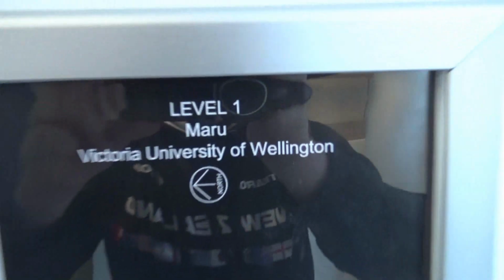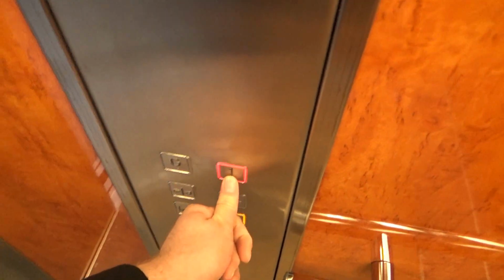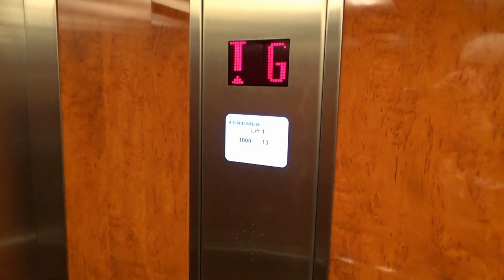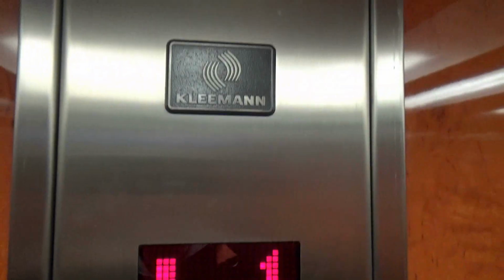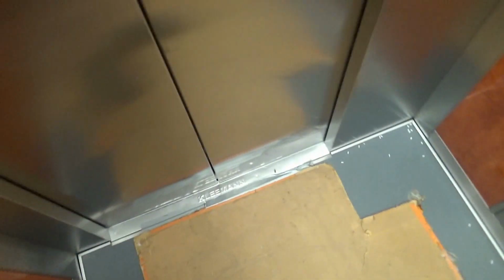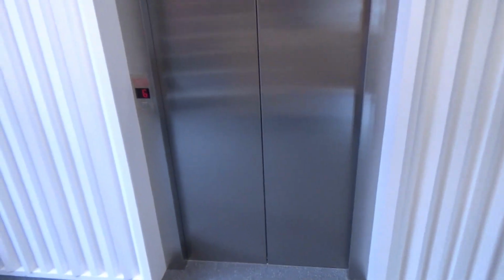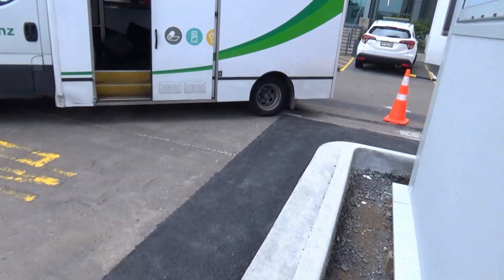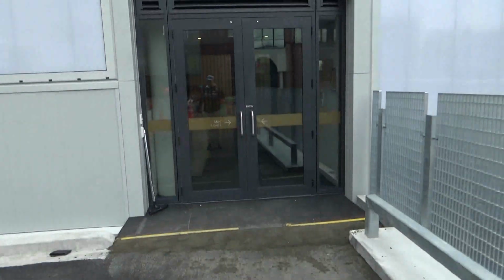VicUni | 2019 Kleemann Hydraulic Lift | Maru Building (Kelburn Campus)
The brand new admin block at Kelburn Campus - the Maru Building - has opened this week, with a brand new Kleemann Hydraulic lift, installed by Cremer.

Kleemann Hydraulics are actually quite nice, and are much faster than most hydraulic lifts usually are. Note that the floor numbering is incorrect. it should be 1 and 2, not G and 1.